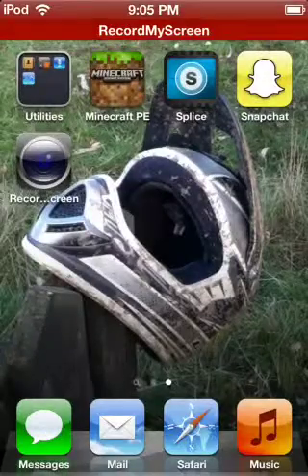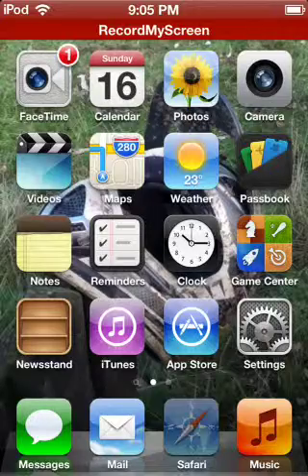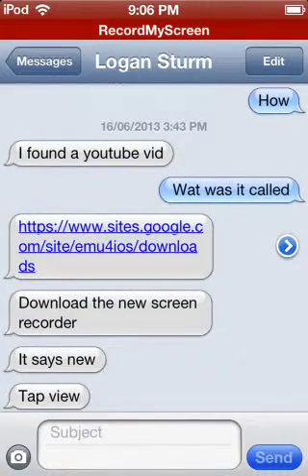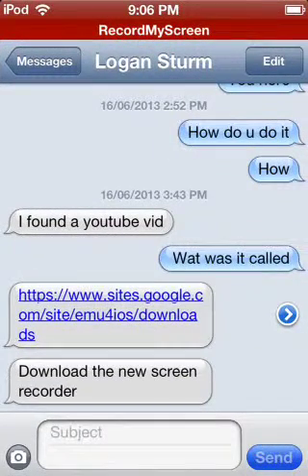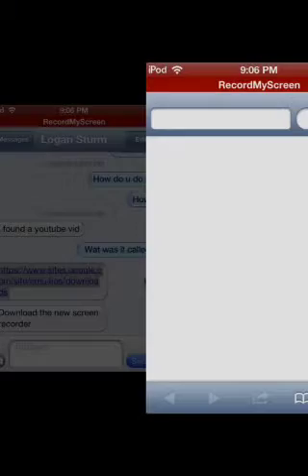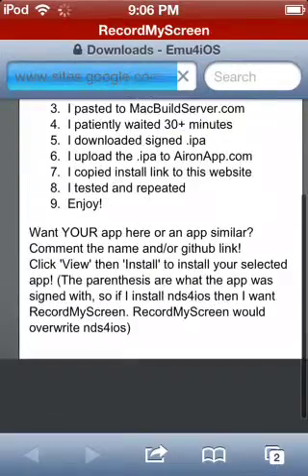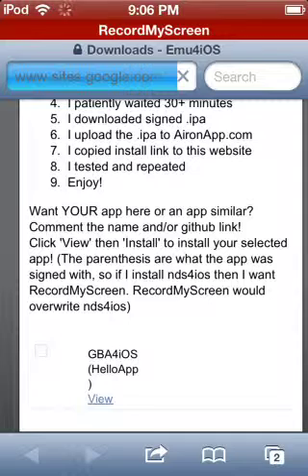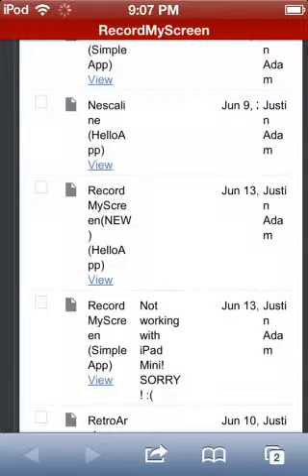How to get iPod display recorder free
It really works must do